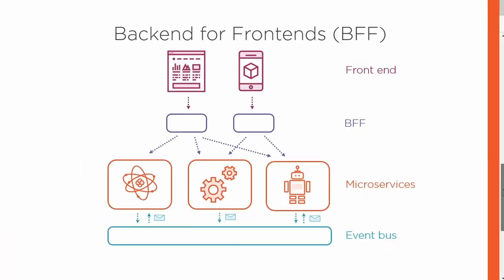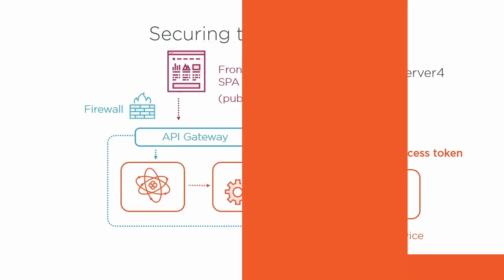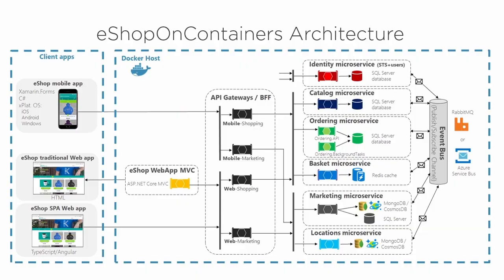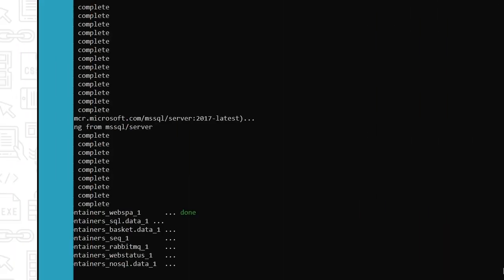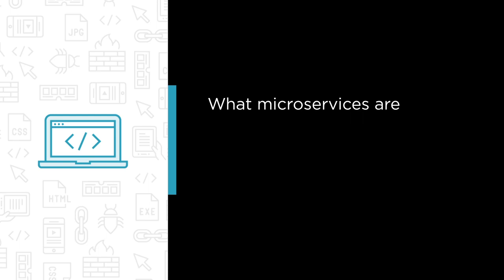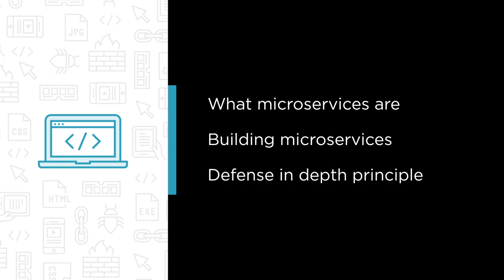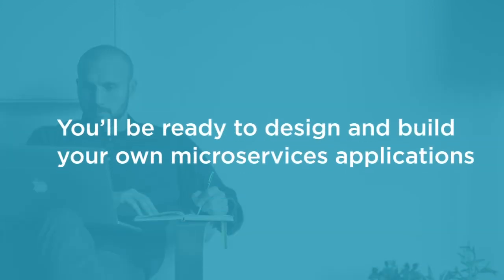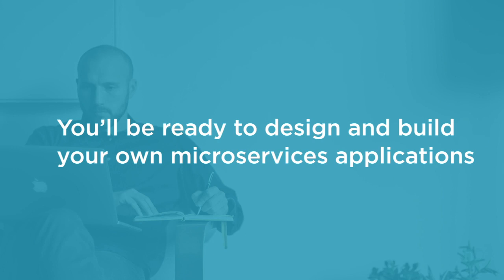Microservices Skills: Microservices Fundamentals Course Preview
Join Pluralsight author Mark Heath as he walks you through a preview of his "Microservices Fundamentals" course found only on Pluralsight.com. Build your technology skills with Mark’s help by learning what microservices are, how to build microservices, defense in depth principle, and much more. Visit Pluralsight.com to start learning Microservice skills today!